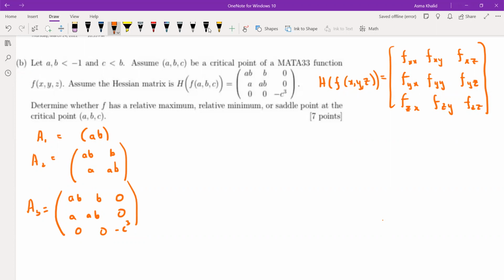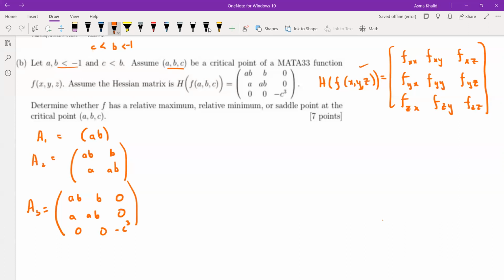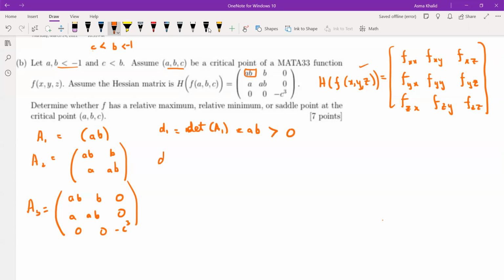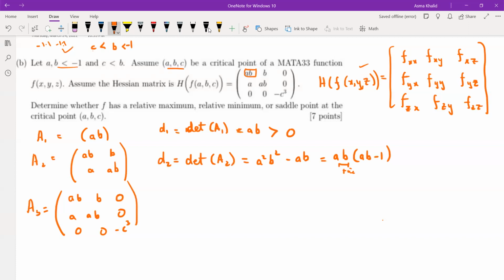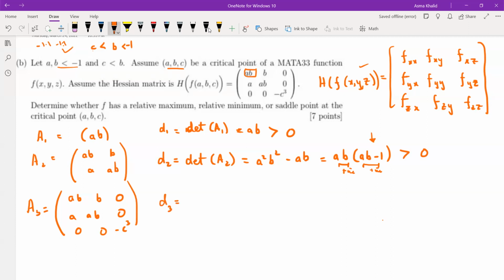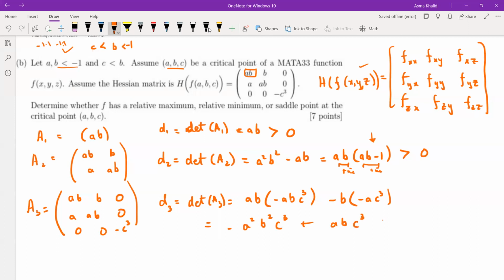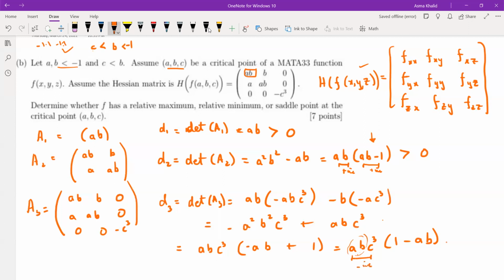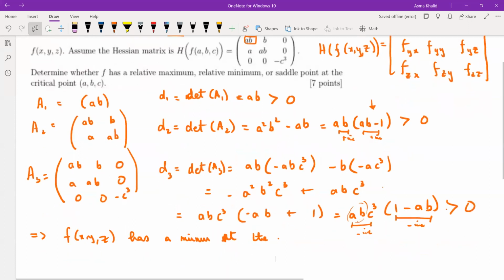Hessian Matrix- Practice question